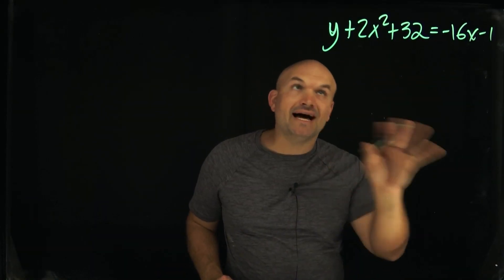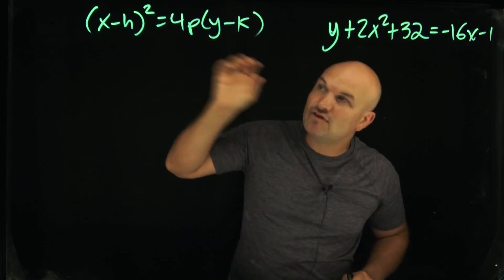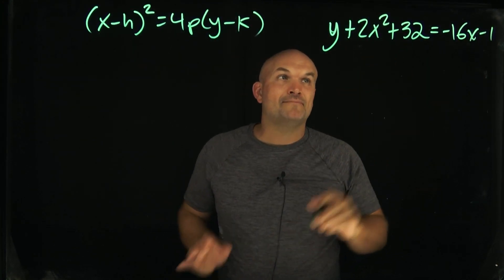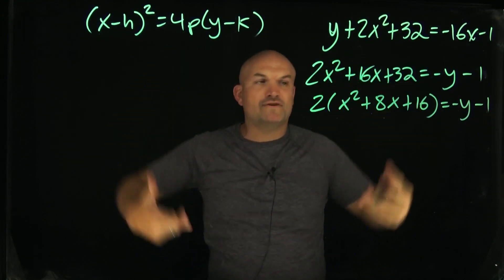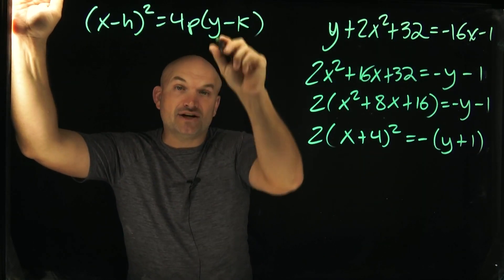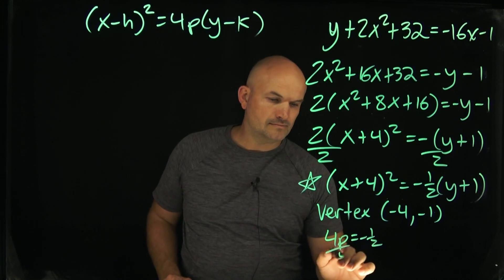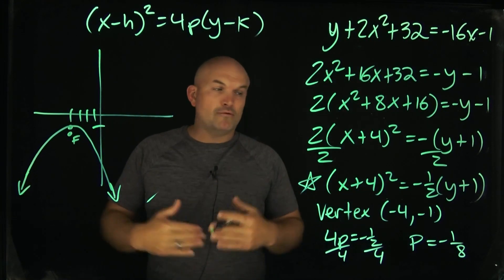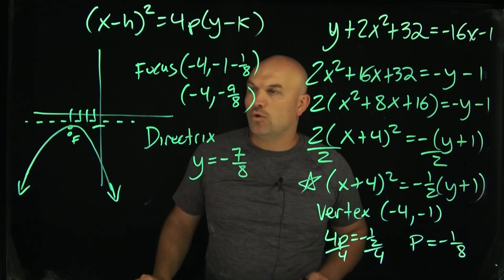4 Mistakes Students Make with This Parabola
When working with conic sections students are bound to make mistake after mistake after mistake. So it is important that students understand how to find the standard form. In this video I decide to make another mistake I did not catch see corrections below

Corrections:
0:00 Intro
0:29 For this parabola the standard form would be (y-k)^2=4p(x-h)
3:13 Final answer should be (y+4)^2=-1/2(x+1)
3:36 Vertex (-1,-4)
4:00 Vertex opens left
4:56 Focus (-9/8,-4)
5:08 x=-7/8